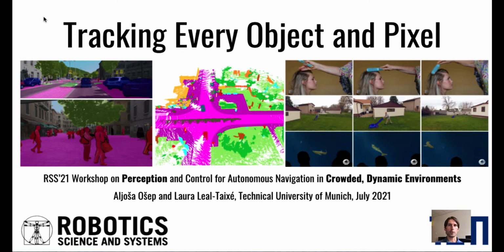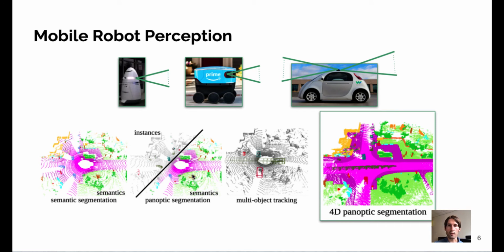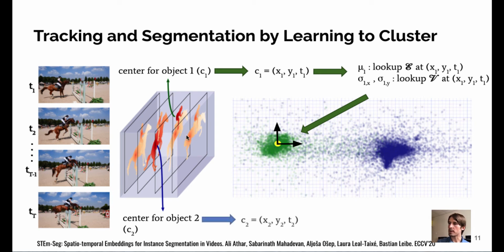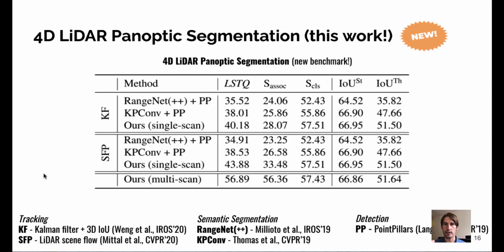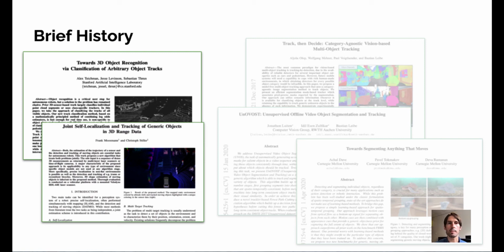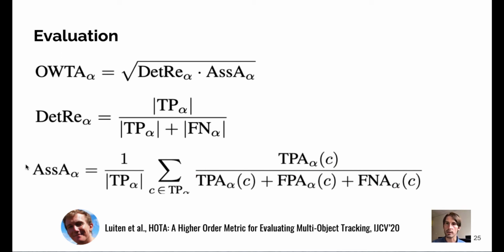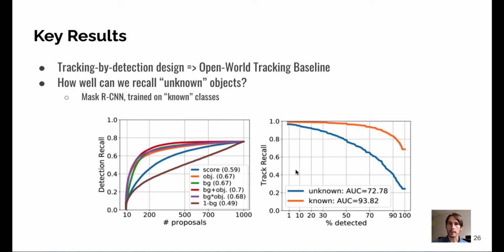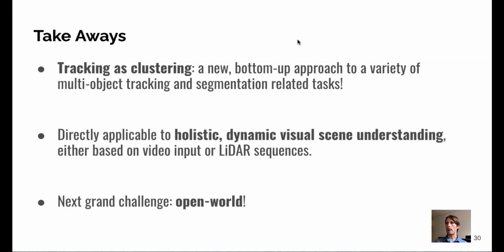Tracking Every Object and Pixel (update)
Invited talk for the 2021 RSS Workshop on Perception and Control for Autonomous Navigation in Crowded, Dynamic Environments